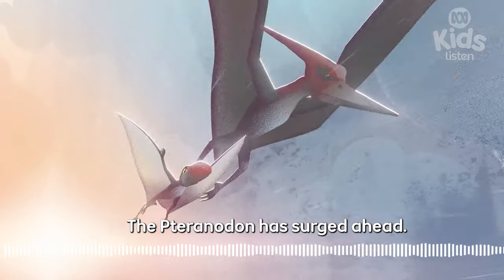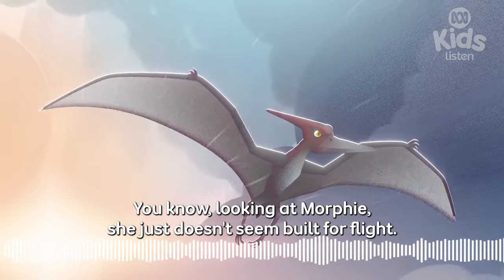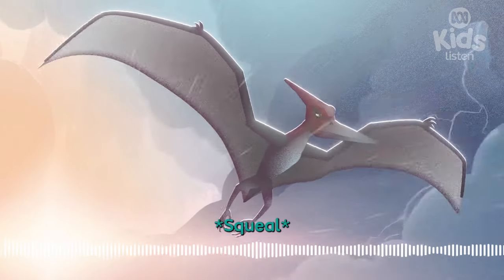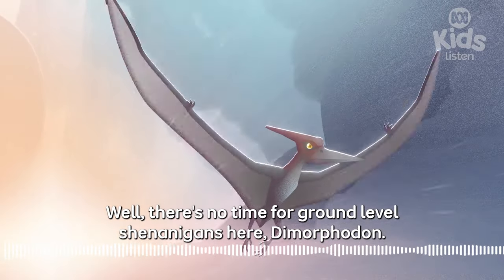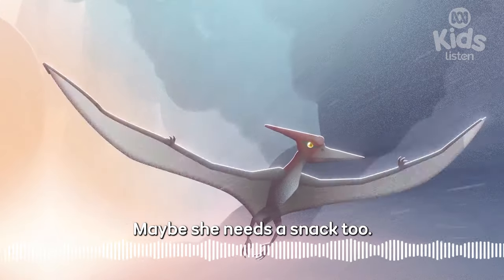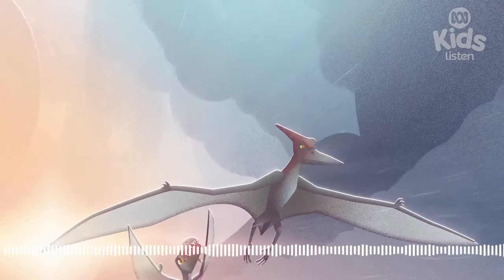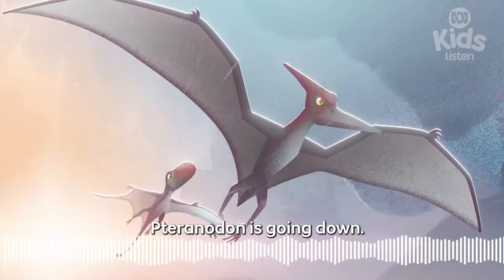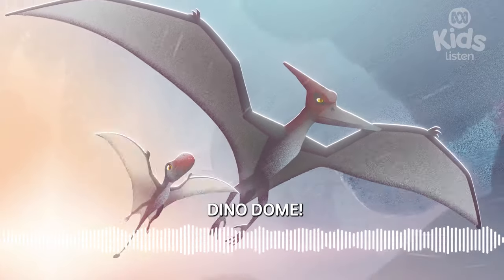Pteranodon vs Dimorphodon 🐉 | Dino Dome | ABC Kids listen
🏆 It’s up, up and away as Cretaceous cousins Pteranodon and Dimorphodon race through stormy skies. Which flying fiend will land the coveted DinoDome cup… or will their surfing skills be the key to victory? 🐉

Monstrous meat-eaters, humble herbivores and stealthy scavengers meet in the Dino Dome for the greatest race of all time. But there’s a catch: the landscape is never the same! From deserts and volcanoes to the deep sea and suburban streets… anything goes in the Dino Dome! Cheer on your favourite prehistoric predators while learning about their strengths, weaknesses and quirks in an action-packed Mesozoic mash-up of science fact and fiction.